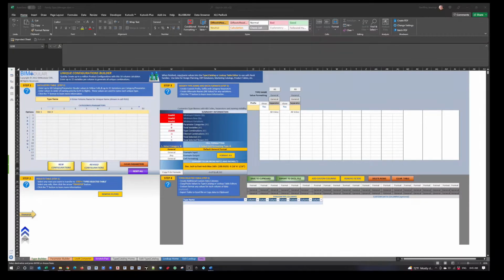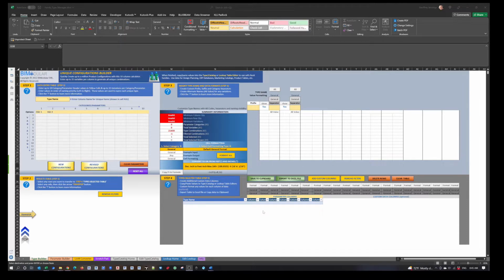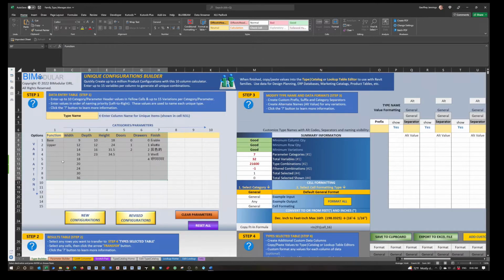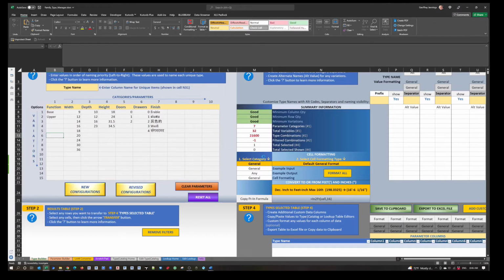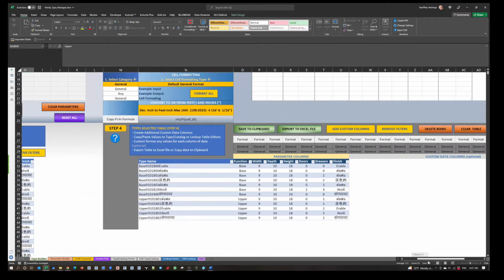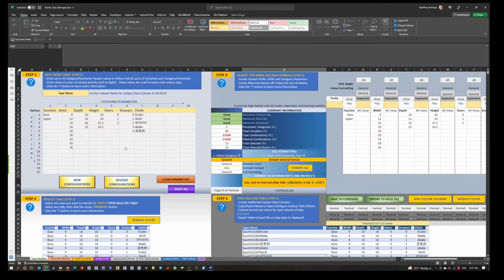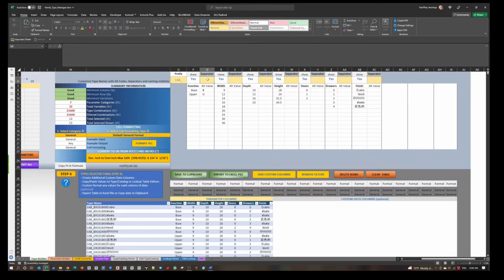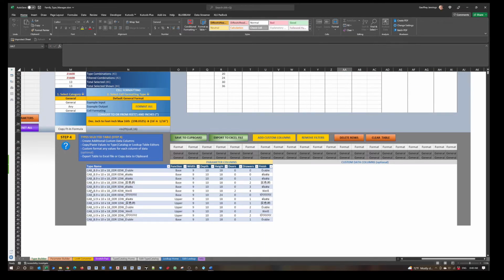Family Type Manager: Type Builder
Overview of Family Type Manager: TYPE BUILDER
Create up to a 1 million unique combinations of product options in seconds for use with Revit Family Types, Lookup Tables, database systems, marketing, product planning, or endless other possibilities.
See how to enter values, generate results, modify names, add custom data, and export final selections.

Chapters:
0:00 Overview
1:00 Step 1 Enter Values
1:50 Step 2 Select Results
2:55 Step 3 Modify Names
4:35 Step 4 Export Results